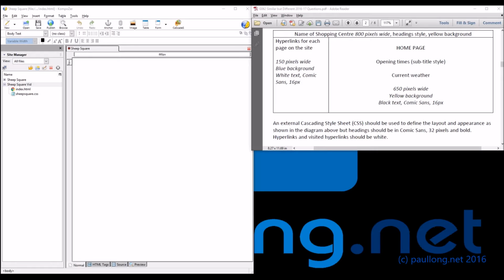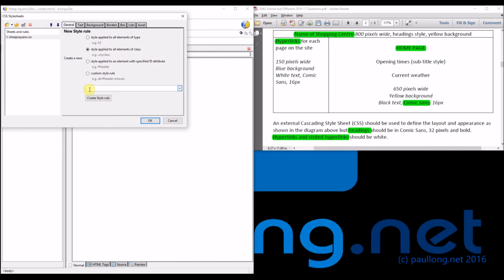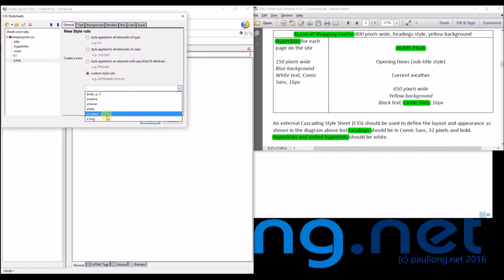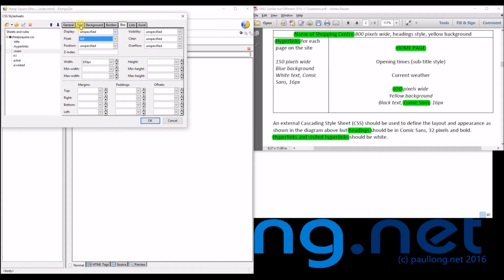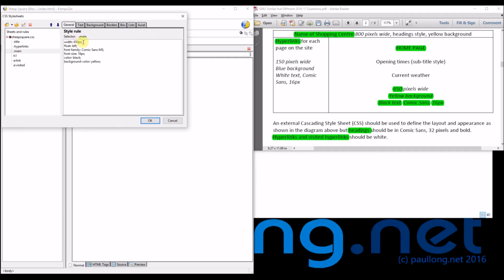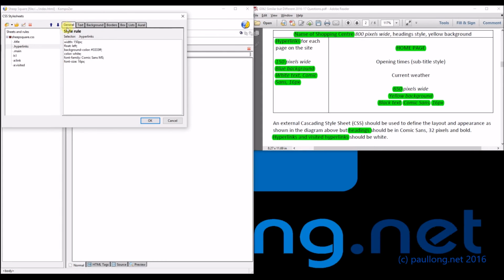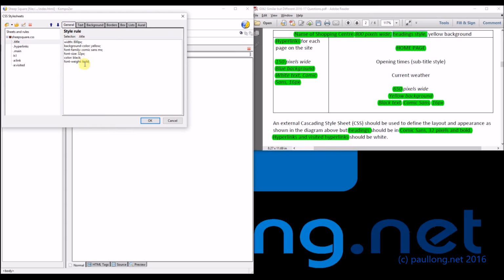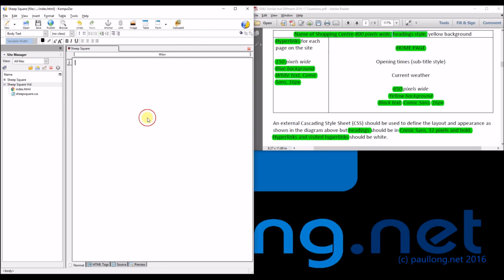1b 2 Setting up the Styles